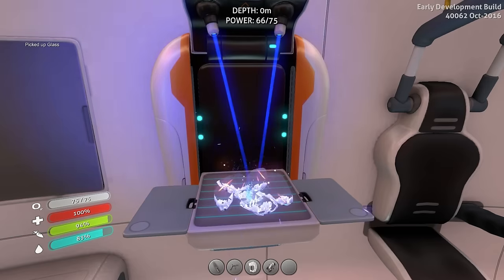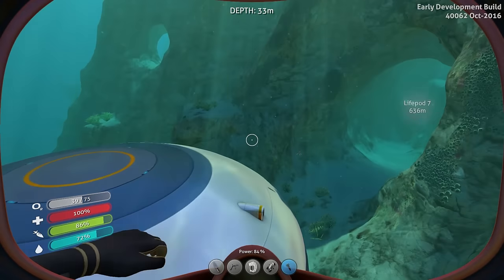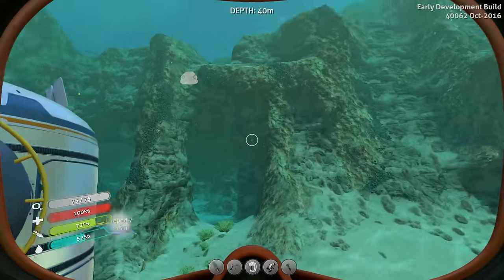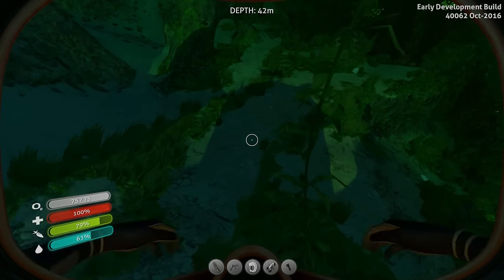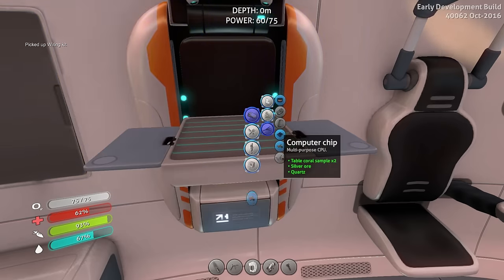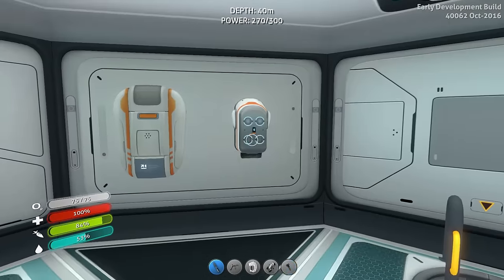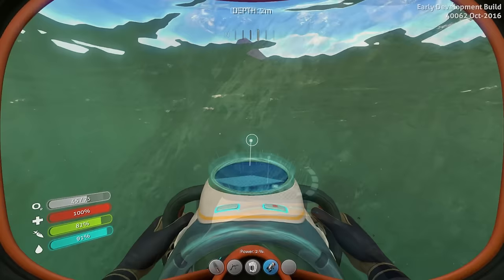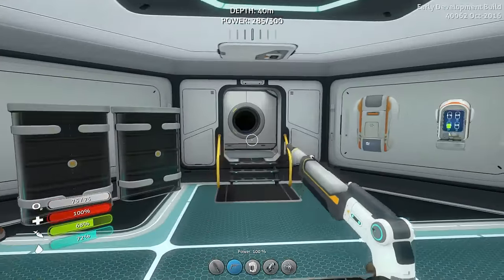Subnautica - Base Building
It's time to learn about base building, and the absolute necessities for making anew home.